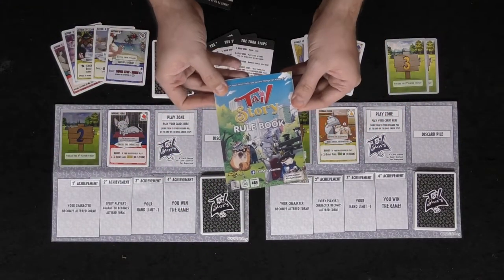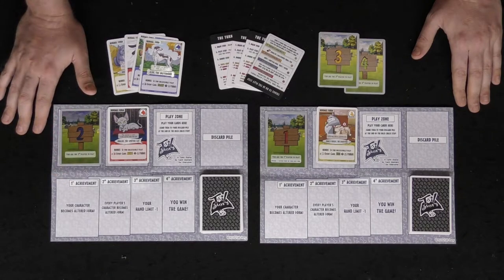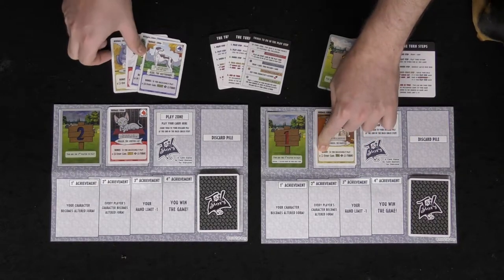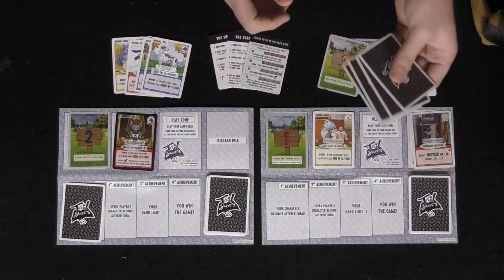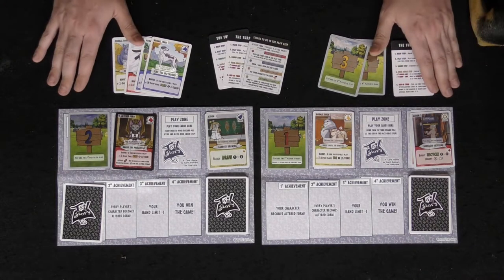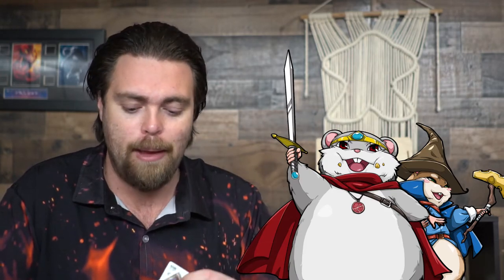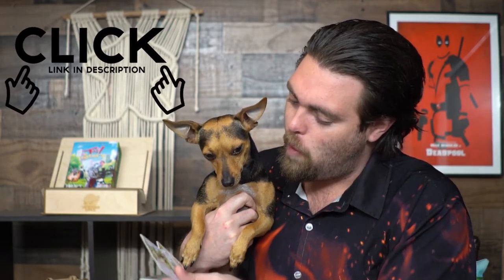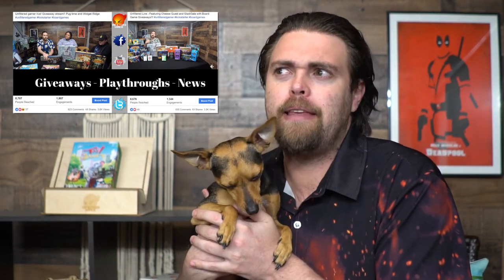Tail Story | Board Game Review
Tail Story Review by Unfiltered Gamer

Check out the game on kickstarter: Coming Soon!